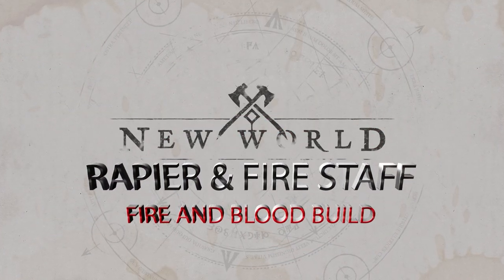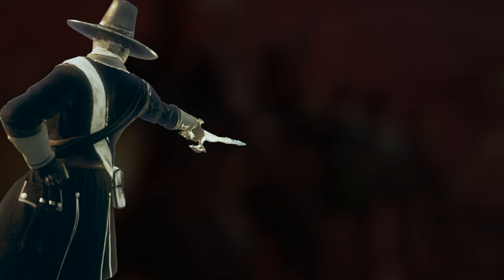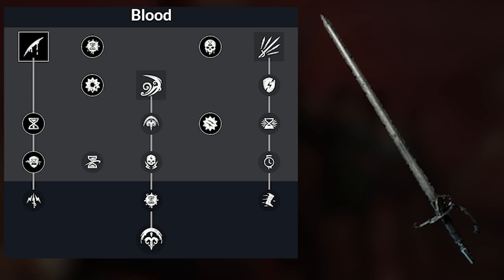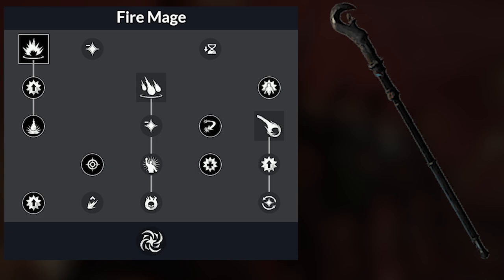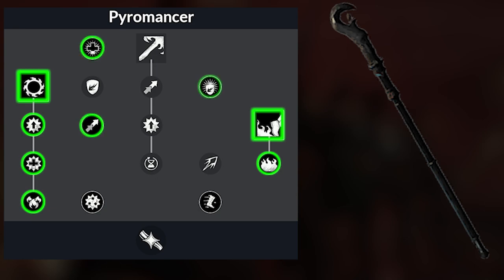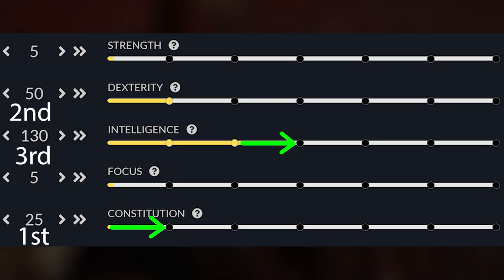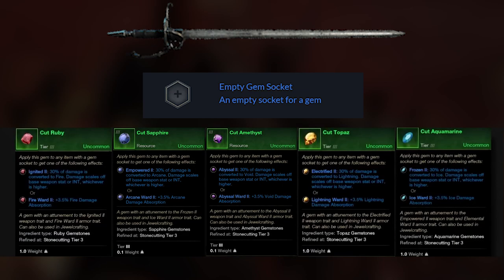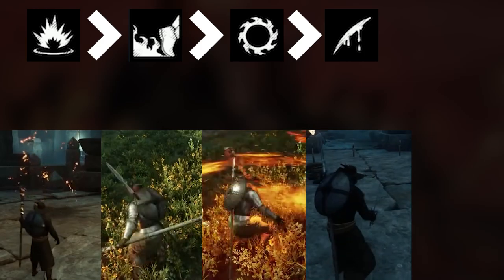New World - Rapier & Fire Staff Build - Blood and Fire God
The Rapier is a great duelist weapon that has two mobility skills, and up to 3.5 seconds of invulnerability. Up to a 40% damage buff on light/heavy attacks and pairs greatly with the Fire Staff due to it's Dexterity/Intelligence scaling. In this guide I will show you a viable PvE/PvP build that has many layers of offensive and defensive passives and active buffs. Not only is your evade on a 1 second cool down after 1 light attack hits. Your fleche will be on a 3.6 second cooldown after a kill. Two spammable abilities that boost your weapon attacks by 40% each time. The rapier is the single best 1vs1 dueling weapon in the game.

Some footage provided by Ser Medieval
New World Graphics provided by Amazon Game Studios via the Creator Kit.

0:00 Intro
0:14 Summary
0:50 Rapier Blood Tree
1:04 Rapier Grace Tree
1:25 Fire Staff Fire Mage Tree
1:42 Fire Staff Pyromancer Tree
2:04 Stat Allocation
2:51 Int Damage Conversion
3:07 Wombo Combo
3:36 Conclusion
3:55 Outro